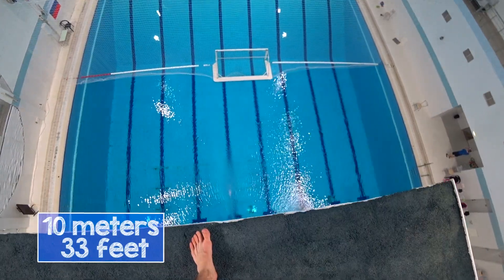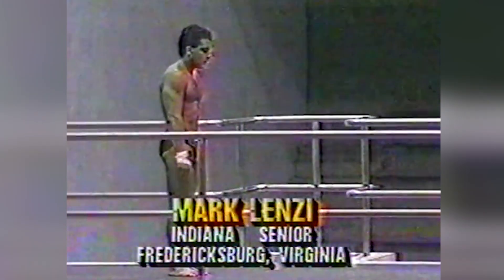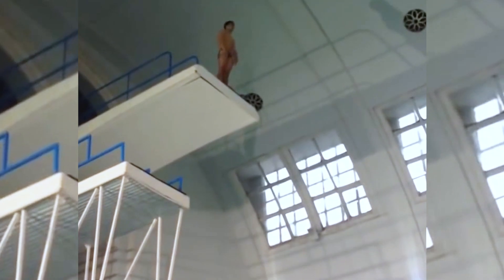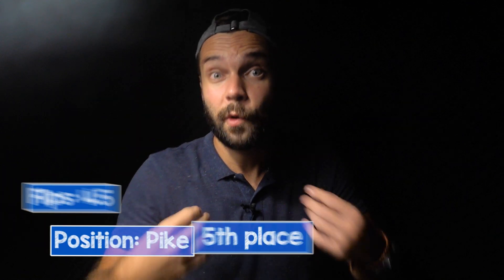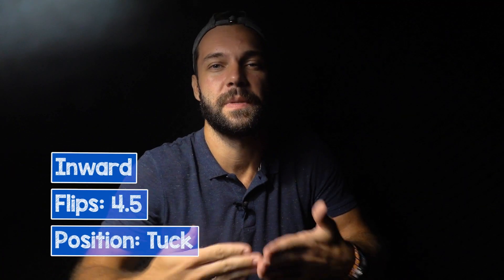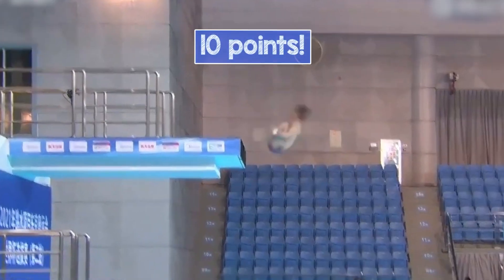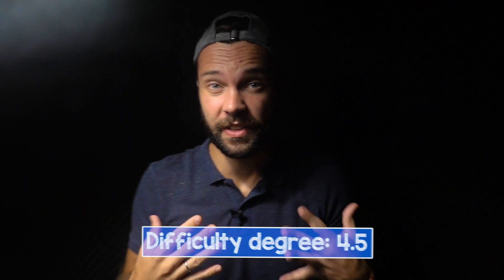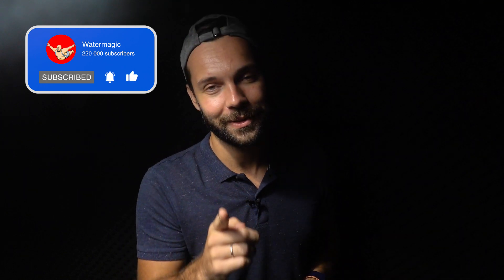Top-10 hardest jumps from 10 meters at swimming pool | The MOST DIFFICULT DIVING in water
Get ready to see the most difficult dive in history! This is our top-10 of the hsrdest tricks you can see on the 10 meters olympic platform. These difficulties of the diving tricks would amaze even the Red Bull Cliff diving champions! Get ready for the best diving, and more importantly, the craziest stunts! By the way, we had to add an extra dive in our top, because the first place turned out to be too insane! Watch now!

Timecodes:
00:00 Intro
00:34 The hardest dives
01:40 11th place (front flips)
02:27 10th place (back twist)
03:23 9th place (gainer)
04:26 8th place (twisting forward)
05:03 7th place (gainer flips)
05:45 6th place (handstand)
06:20 5th place (flipping forward)
07:10 4th place (inward flips)
08:13 3rd place (twisting back)
09:54 2nd place (back flips)
11:26 1st place (handstand fail)
02:17 SUBSCRIBE

(live challenges, tutorials, and huge platforms)